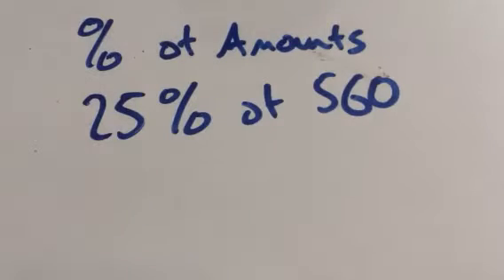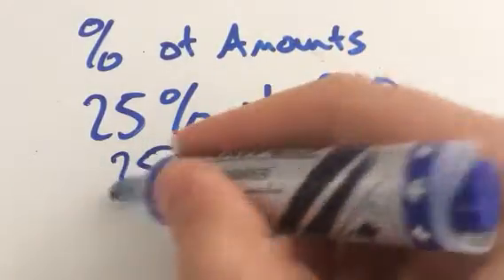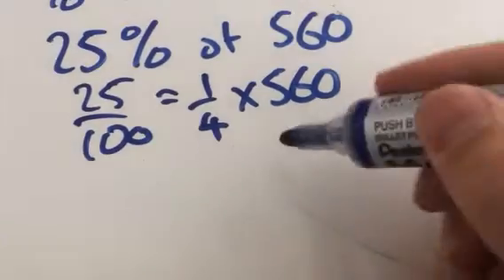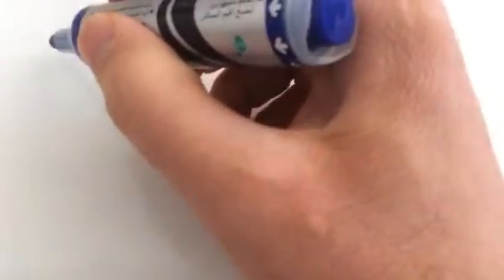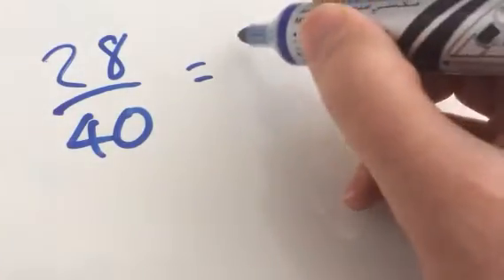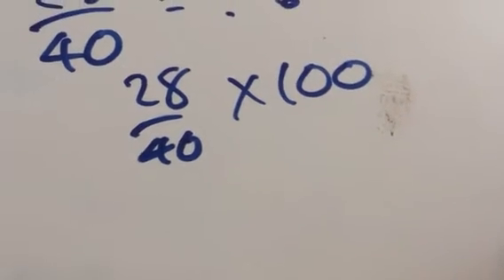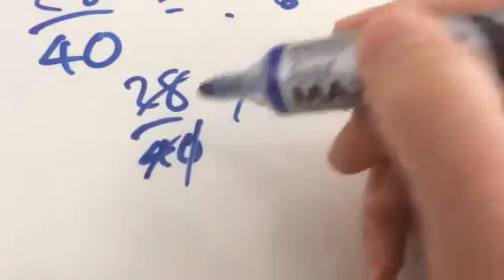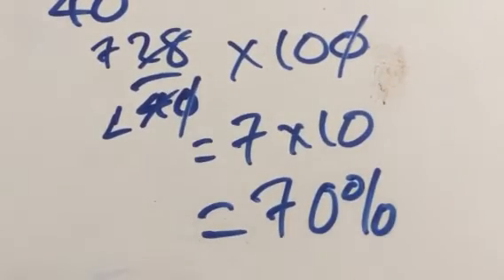Percentage of amounts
Finding percentage of amounts
With fractions

Watch the video of converting fractions to decimals and percentages to help